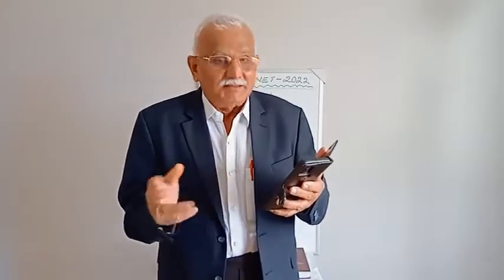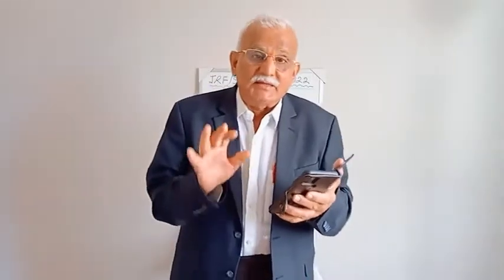JRF/SRF/NET - 2022 - CORE NRM - 1 - 12Th Lecture